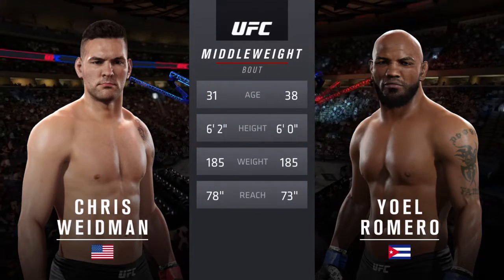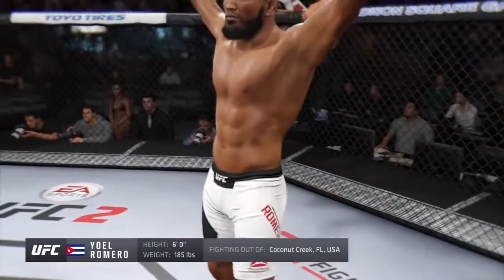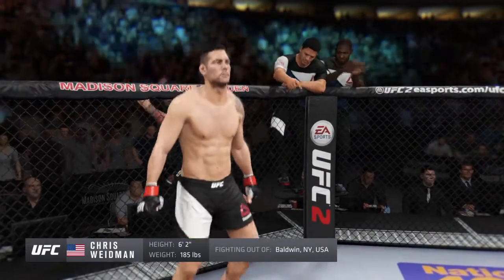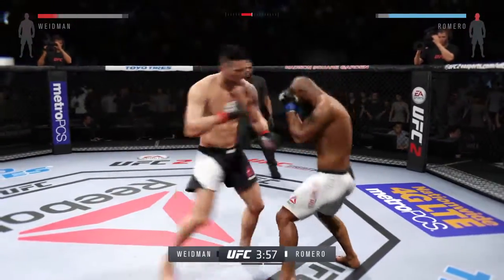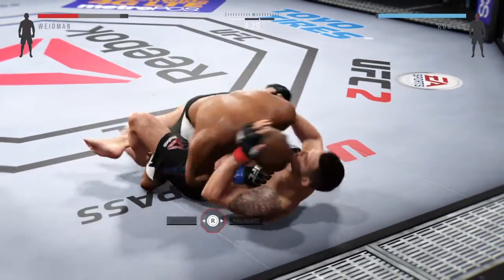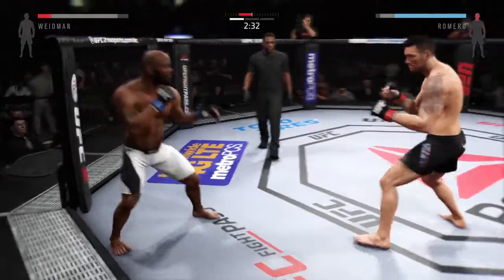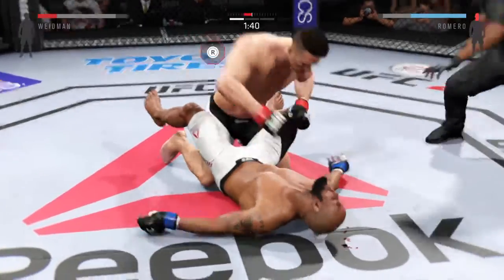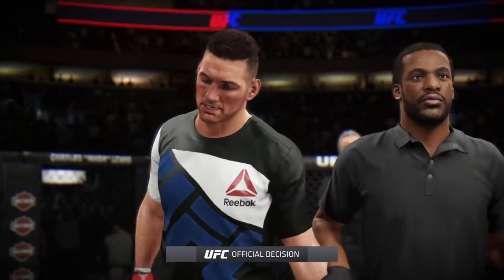UFC® 205 | Chris Weidman Vs. Yoel Romero | Fight Simulation Video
A fight simulation video between Chris Weidman and Yoel Romero from EA UFC 2 for the PS4 @DJAK47BCnWo, from the upcoming UFC 205 PPV. Live from the Madison Square Garden arena, in New York City, Nov.12, 2016.